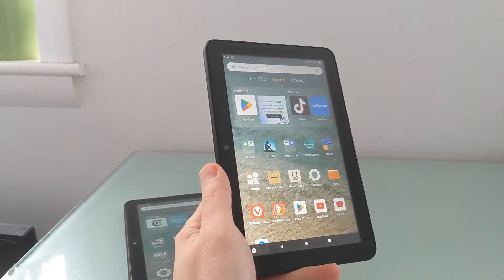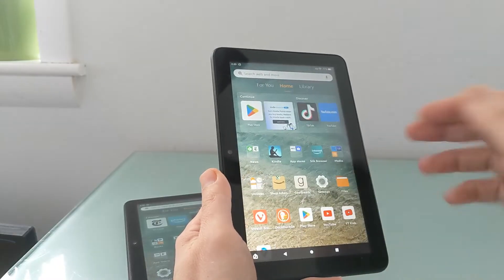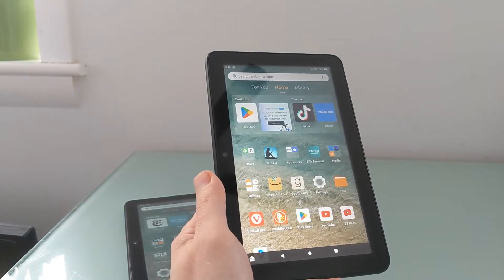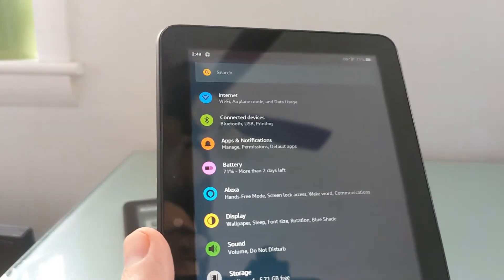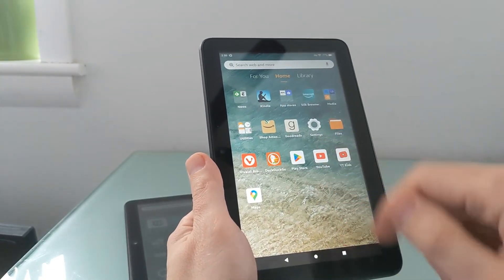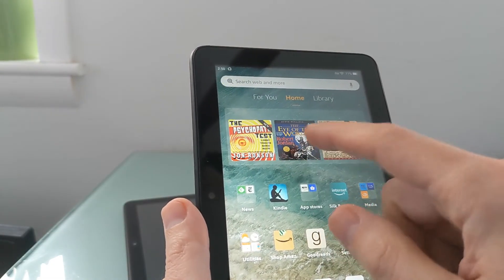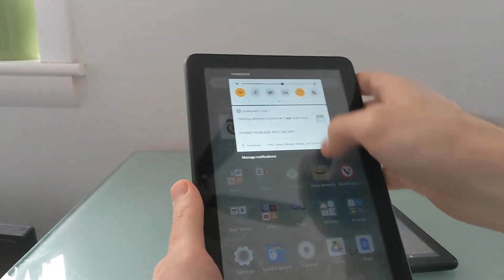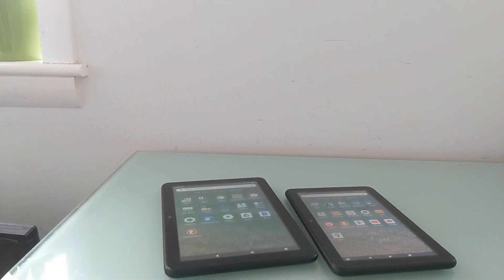Amazon Fire tablets: How to disable Continue & Discover row on the home screen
Amazon tablets are available from Amazon for $50 and up